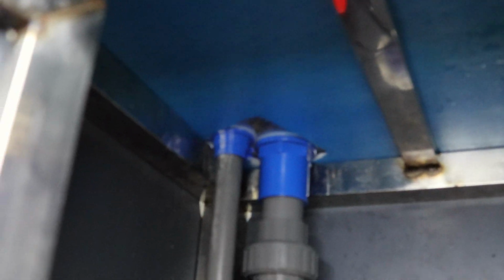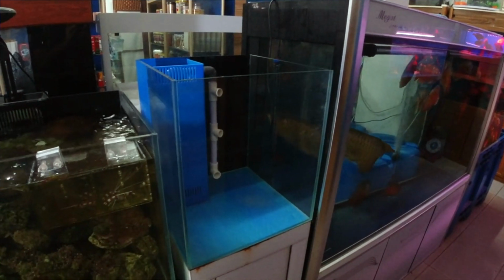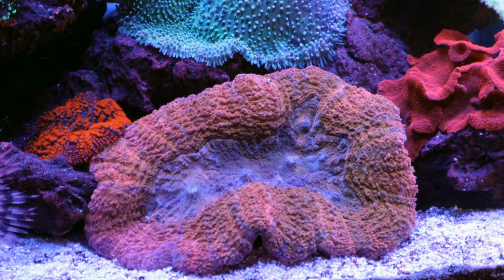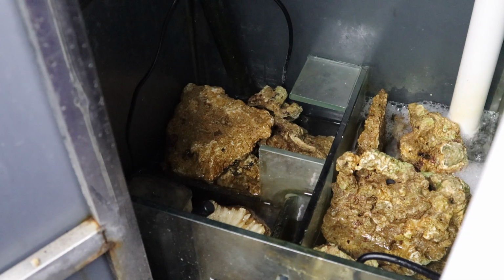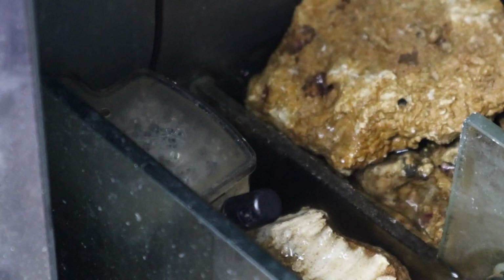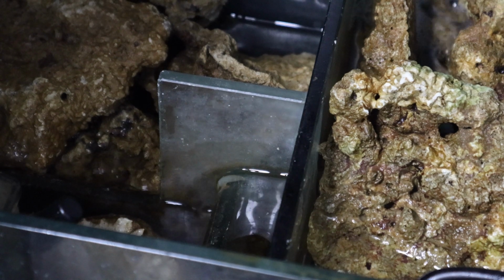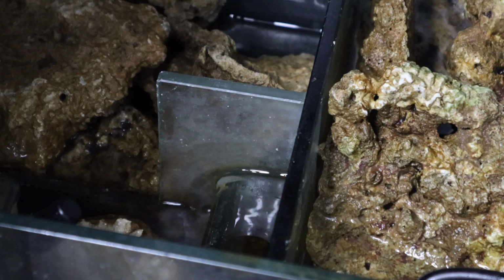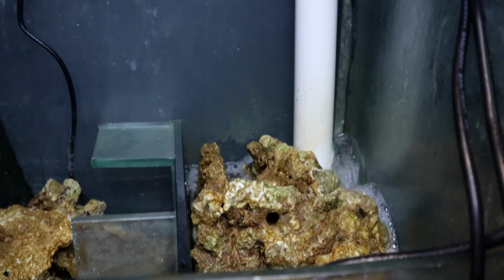FUNdamentals of Saltwater Aquarium Filteration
Welcome to my marine aquarium filter guide where I teach the FUNdamentals of saltwater aquarium filteration. Have you ever wondered, "do I need a sump?" or even just "what is a sump?" In my video, I'll teach you how to set up and easy sump filter for your marine aquarium. I'll also answer questions such as "What is the best aquarium filter?" By the end, you'll know everything there is to know about marine aquarium filtration.

As always, all How to Train your Fish videos come with a free resource: me! I'm always happy to help out and I'm easy to get a hold of. Shoot me a DM on Instagram @nathanrsmithswriting or ask me a question in the comments below.